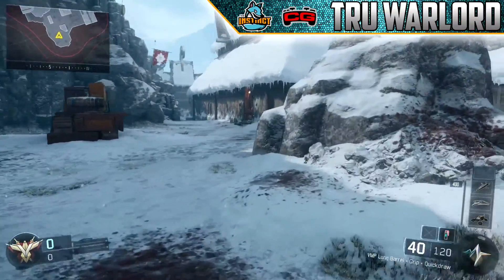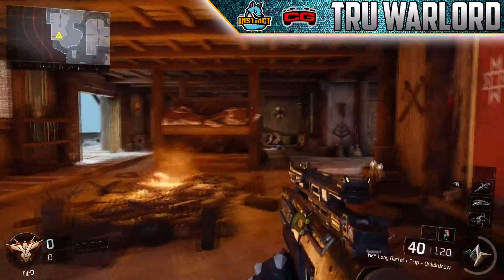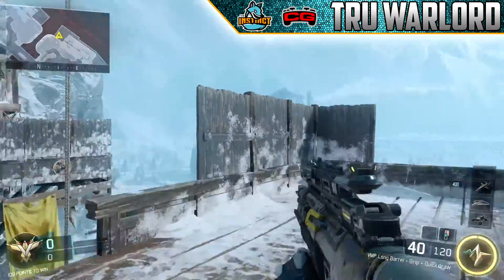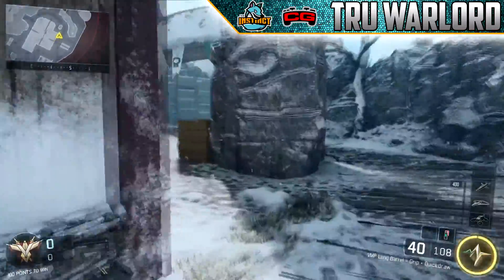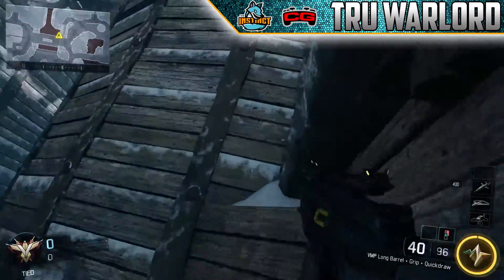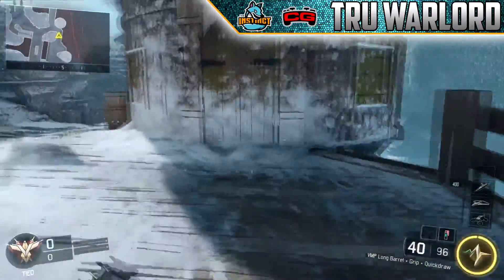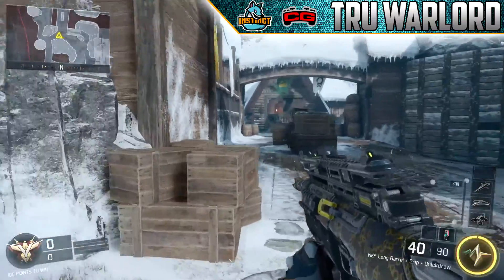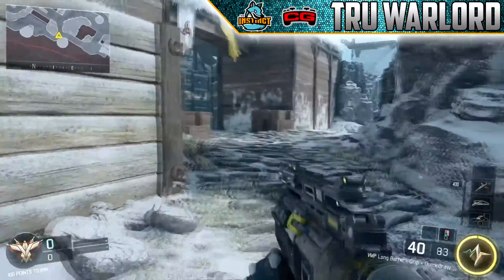RUSHING ROUTE GUIDE BERSERK!!! Tips And Tricks For The Map BERSERK In BLACK OPS 3! "Bo3 Gameplay"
In this video I give some advice on the map Berserk in Black Ops 3! These are the best routes to run during Public games and Search and Destroy!

Inspirations- ChaosxSilencer, TheSyndicateProject, Tmartn